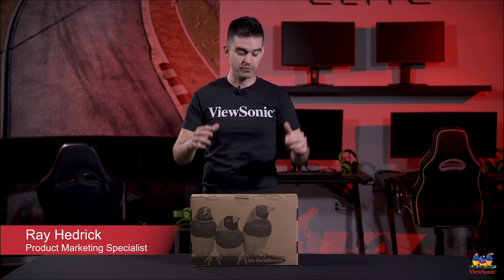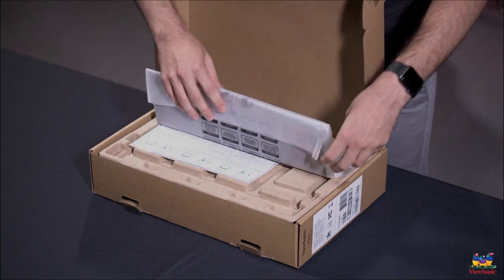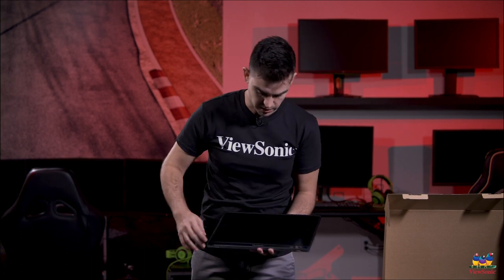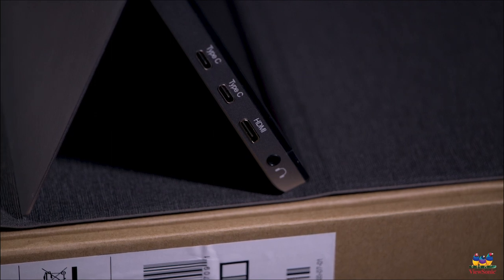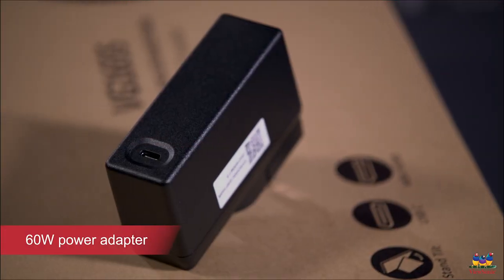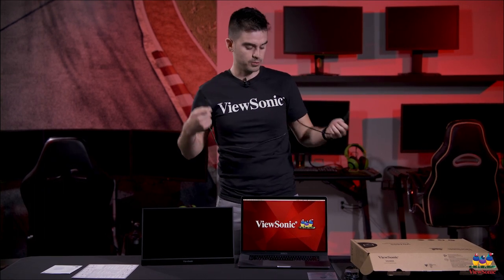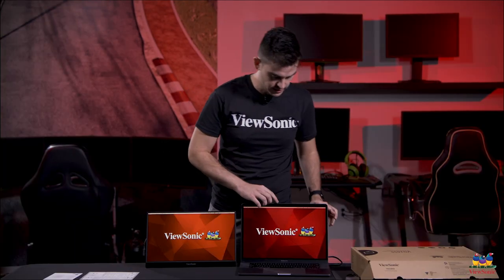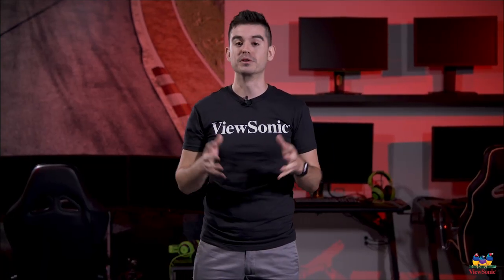Unboxing the VG1655 Portable Monitor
The ViewSonic VG1655 is a compact and lightweight monitor designed for productivity on the go. See how easy it is to set up the VG1655 as a complementary screen to your laptop.